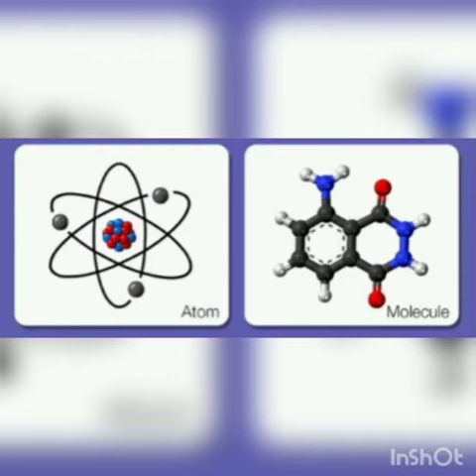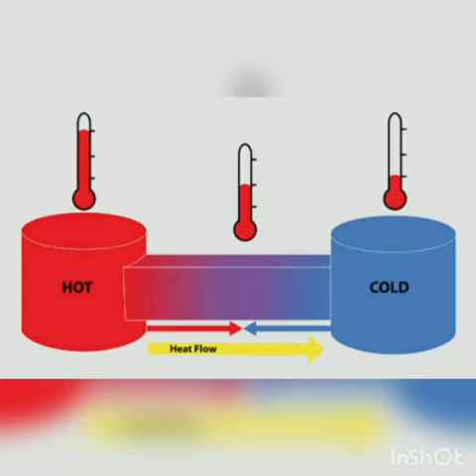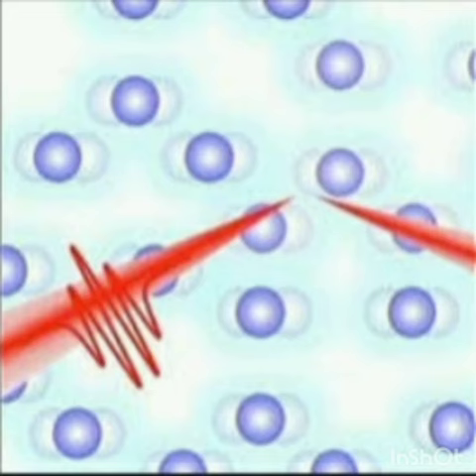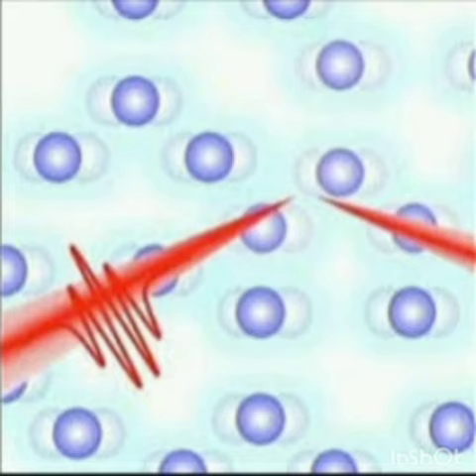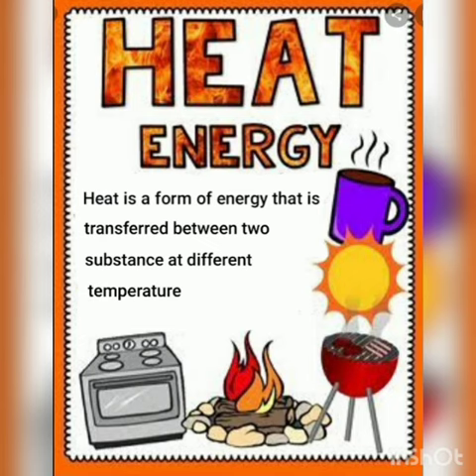Junior ias academy Seminar practice by Avanthika OLC matriculation school Broadway Chennai